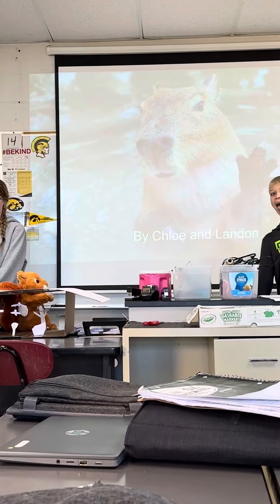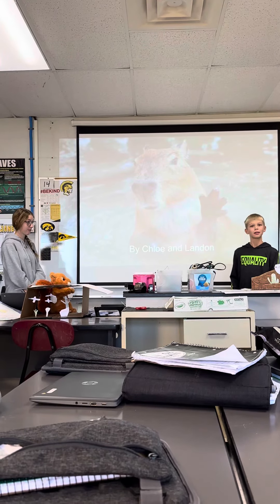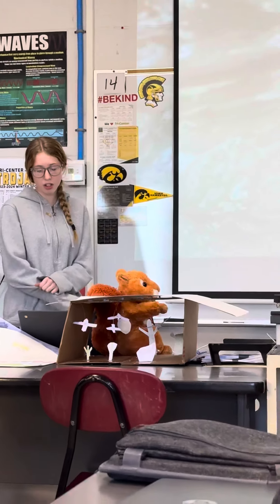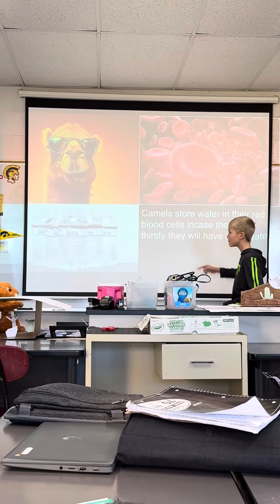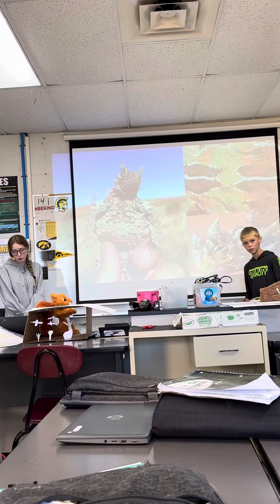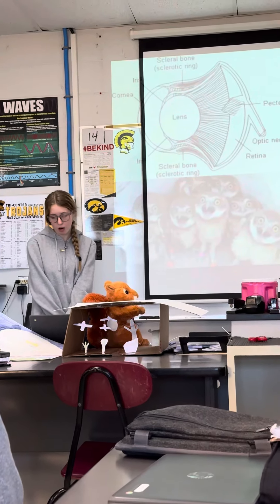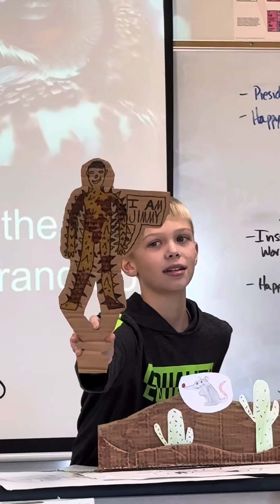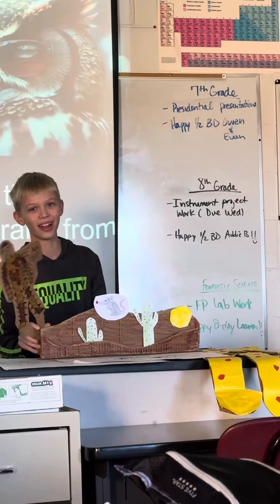Chloe and Landon